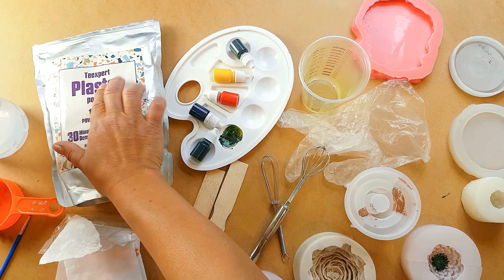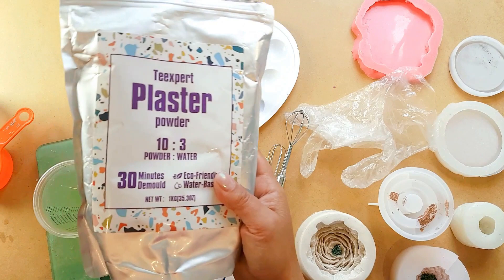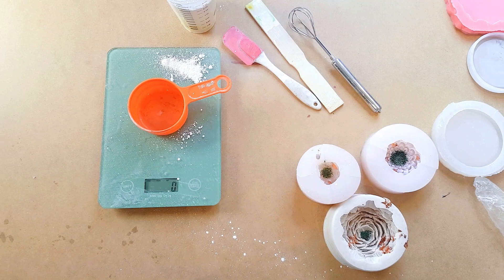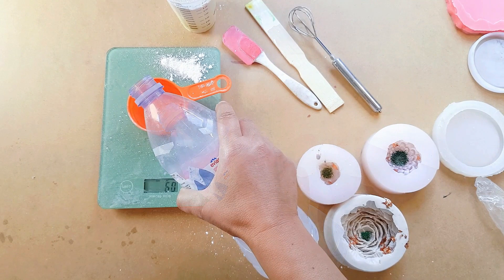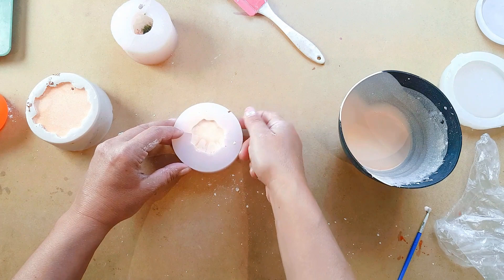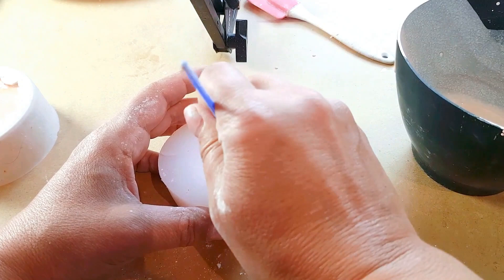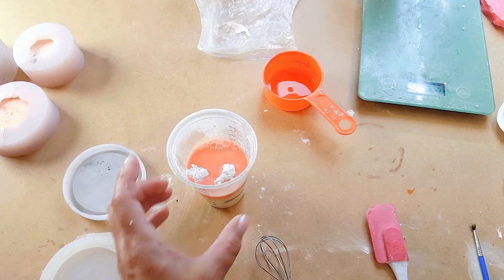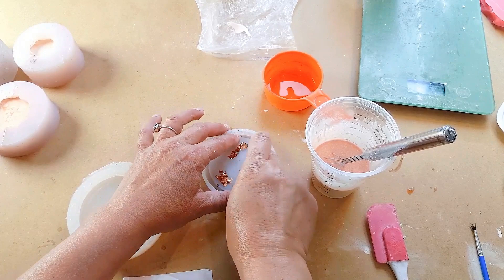Plaster Room Diffusers - An alternative to jesmonite & epoxy resin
My alternative to Jesmonite AND ceramics; is only 30 minutes to cure. I made all these floral-themed fragrance diffusers in just one afternoon! They sell well and make gorgeous gifts; need a last-minute present or hostess gift? Try making these and impress your friends and family.

I'll guide you through the A-Z on making these plus some handy tips on using different methods to tint your PureCure powder, what works and what doesn’t!

CHAPTERS:
00:00 - Intro
01:45 - How to measure the ratios
04:26 - Experiment 1 acrylic paint
04:54 - Adding color
05:49 - Mixing and pouring
13:48 - Unmolding
21:26 - Experiment 2 gouache paint

⬇️⬇️⬇️ WHERE TO BUY THE PRODUCTS ⬇️⬇️⬇️

The links mentioned above MAY be affiliate links, I do not get paid to use them but if you buy them using the links provided, I get a small commission from the company at no extra cost to you. This enables me to provide you with free tutorials on this platform💗